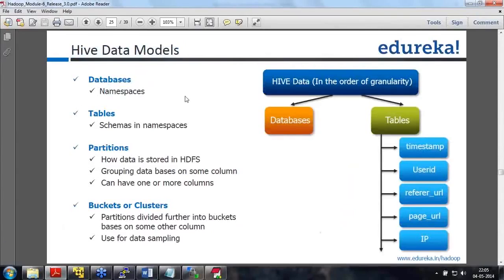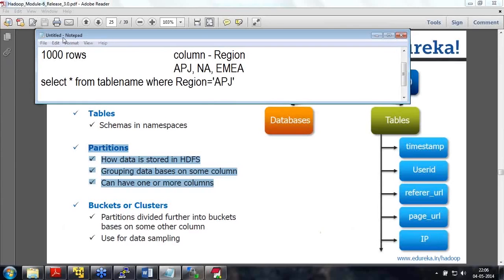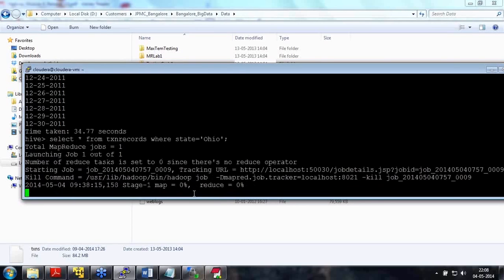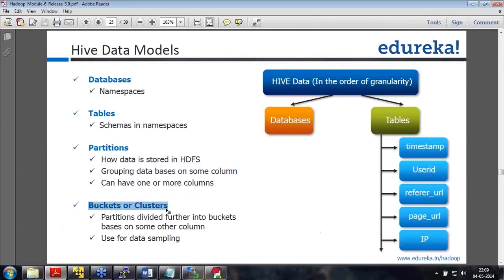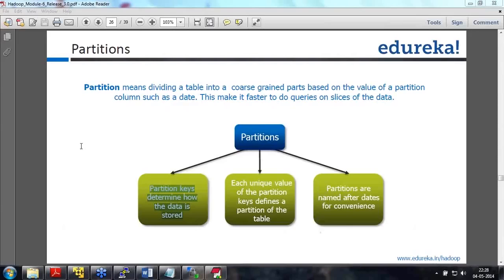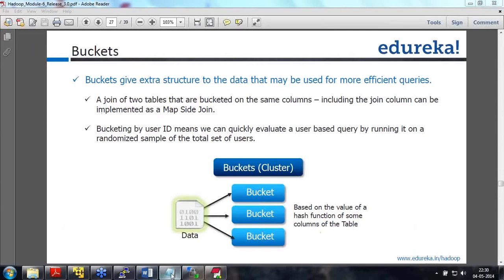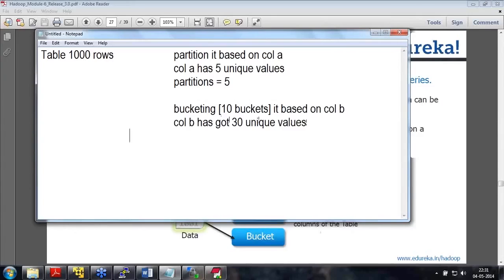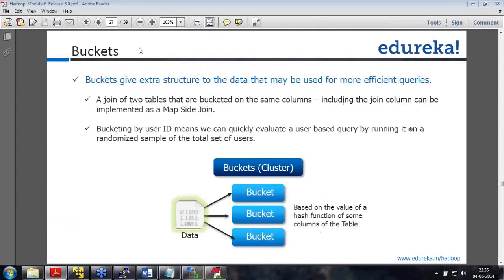09 Hive Data Model HD